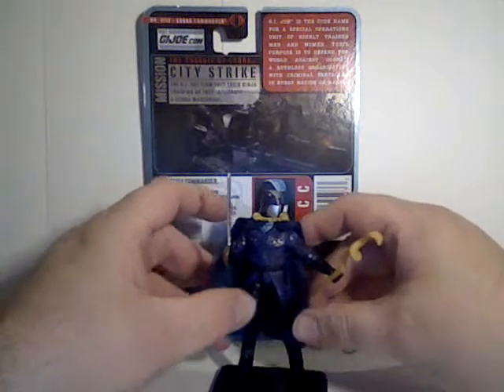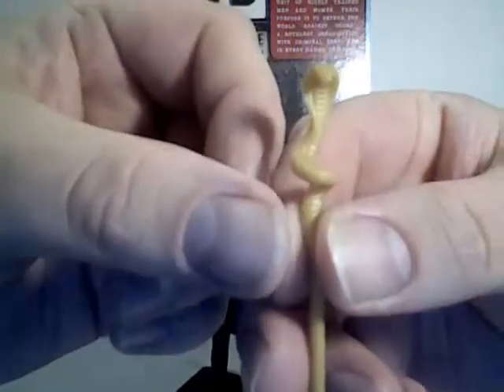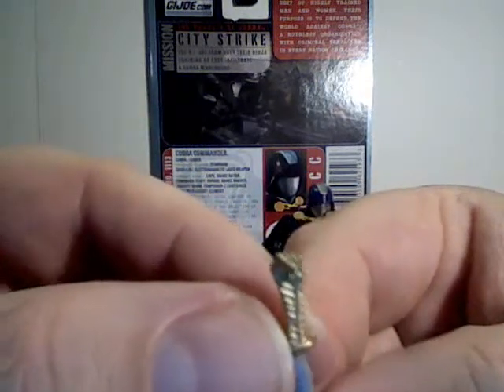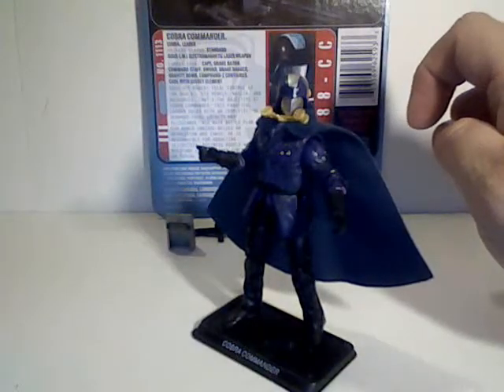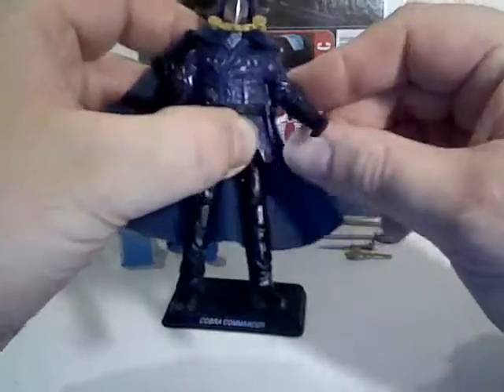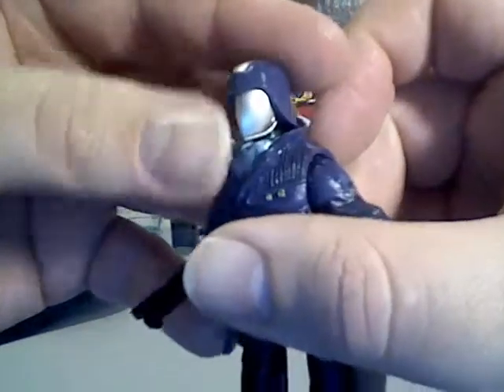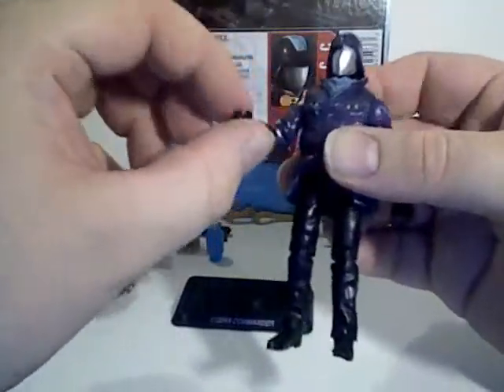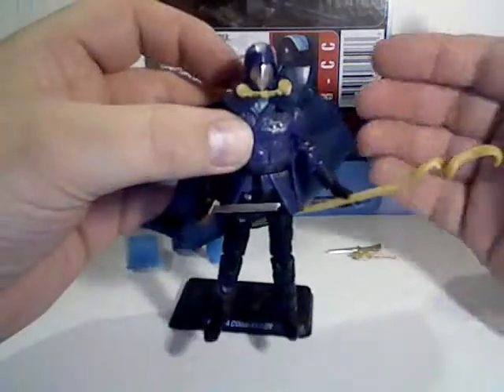GI Joe POC COBRA Commander [Emperor]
A look at the G.I. Joe  Pursuit Of COBRA COBRA Commander figure. A more classic look to the character than the previous version with a bunch of accessories that make him regal, hence the Emperor nickname I've given him.